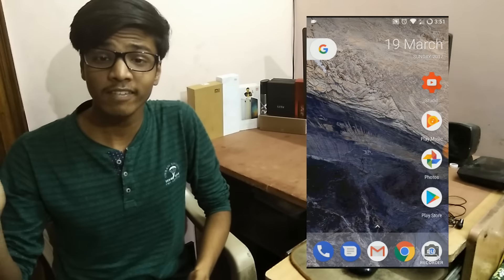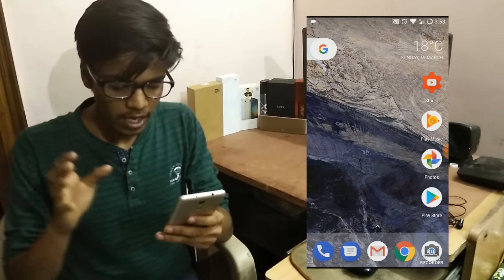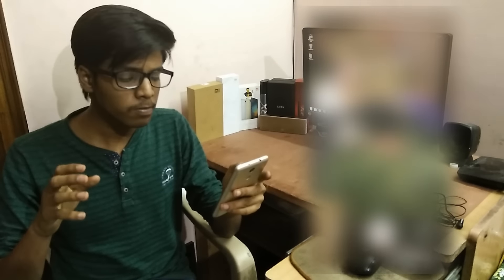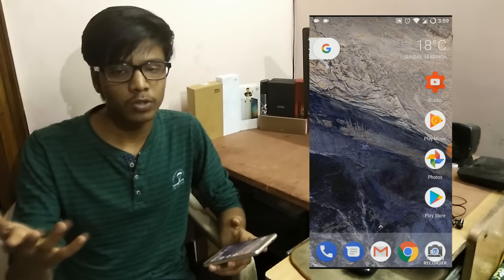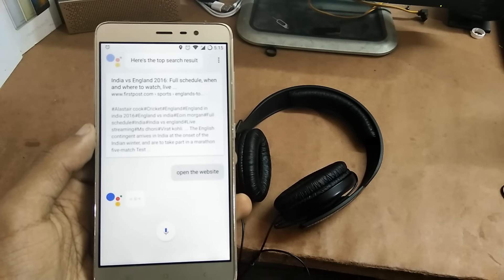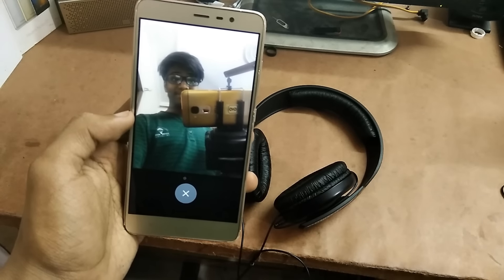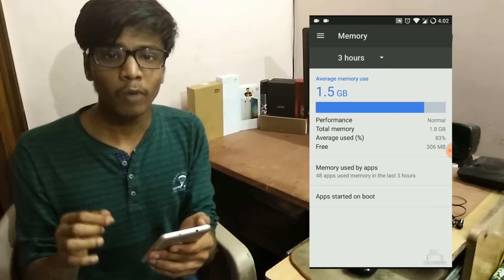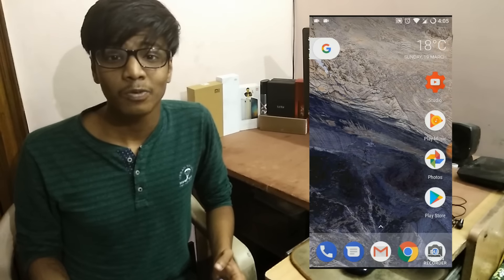Redmi Note 3 Pixel ROM Review with PROS & CONS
So, there are many custom ROMs available for the Redmi Note 3 and I think that I have found the PERFECT one for all those ROM enthusiasts out there! This Pixel ROM serves almost all the functionalities that you can expect the stock Google Pixel devices to have and also, this is the most stable ROM for what I have seen for the Note 3!